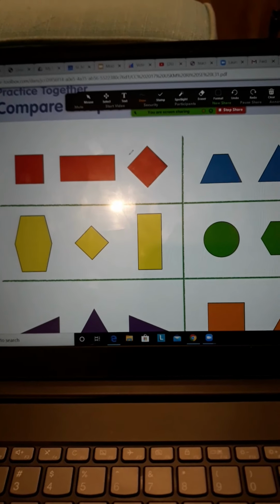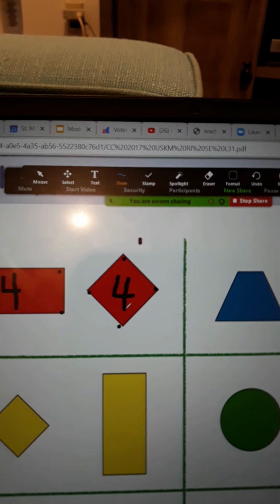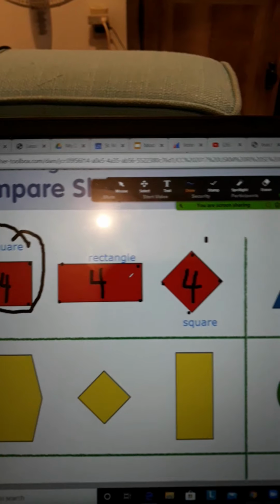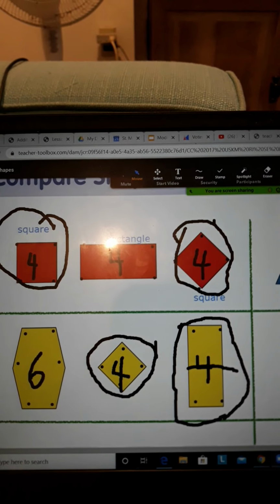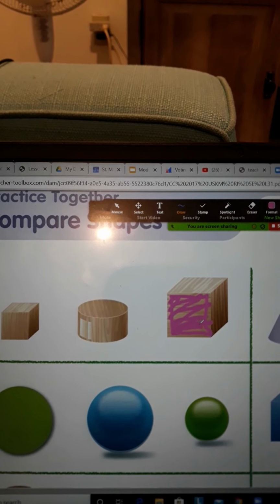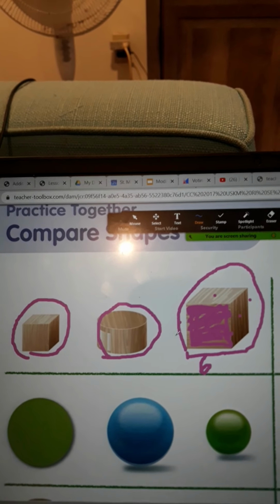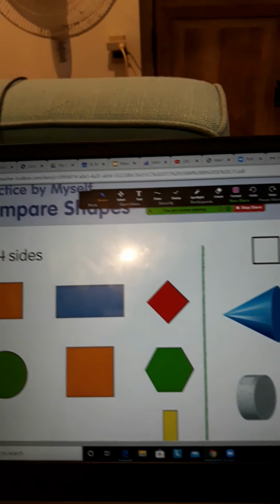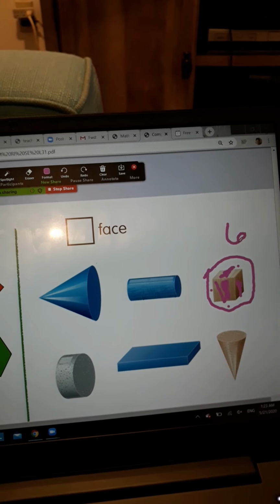May 21, 2020